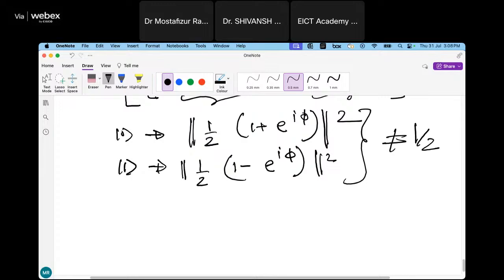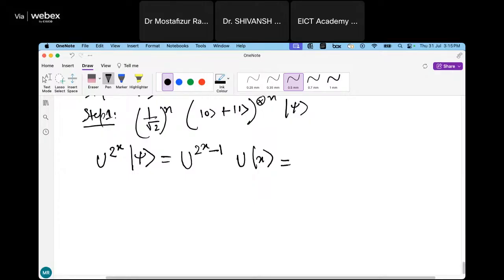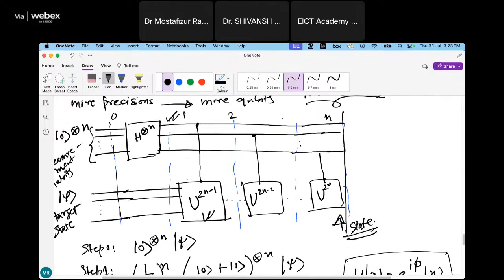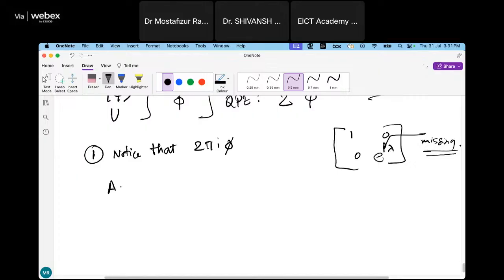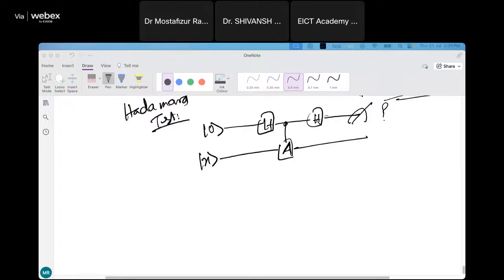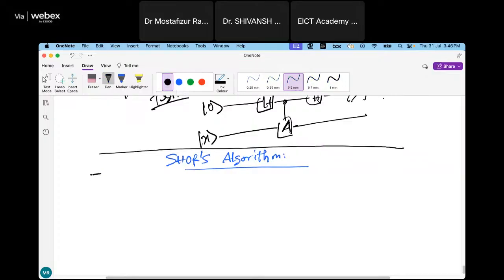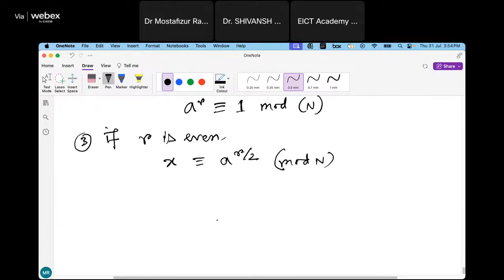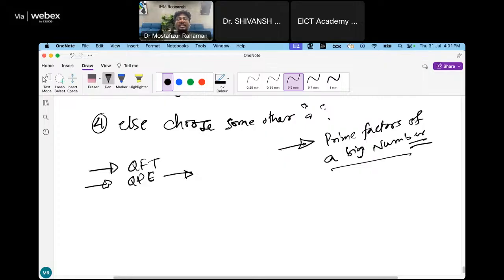Day-18 Session-2 QT-05 Quantum Computation 2025